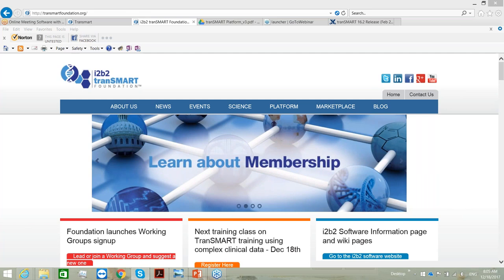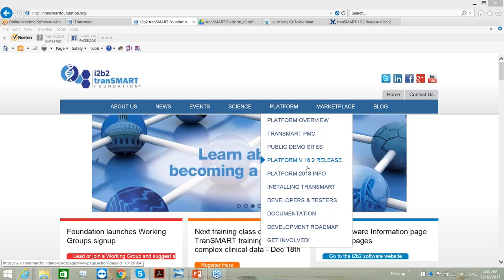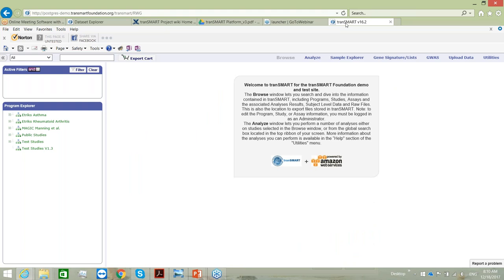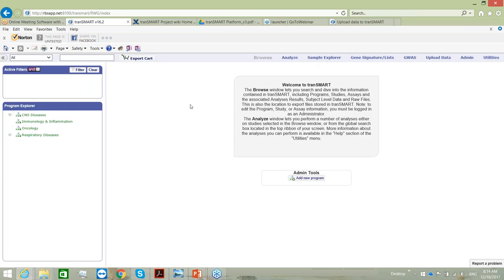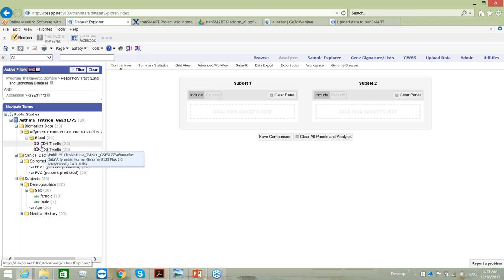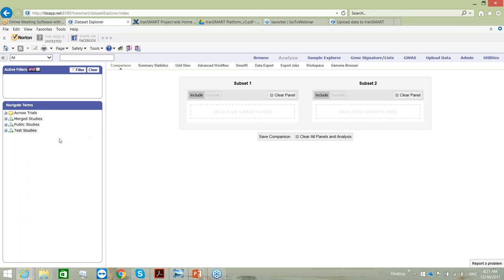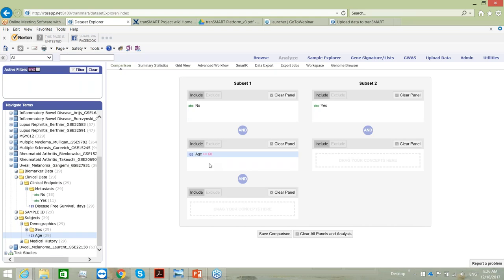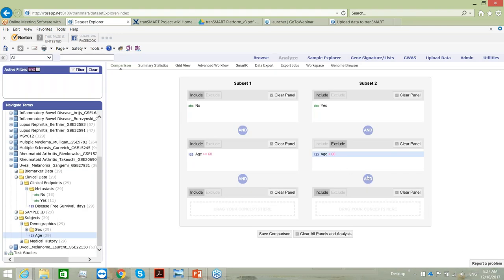Dec 18 2017 tranSMART Platform Training TranSMART